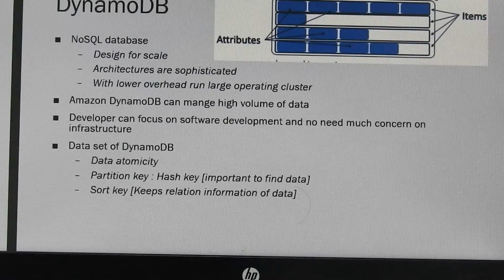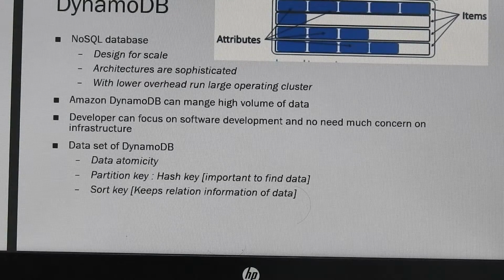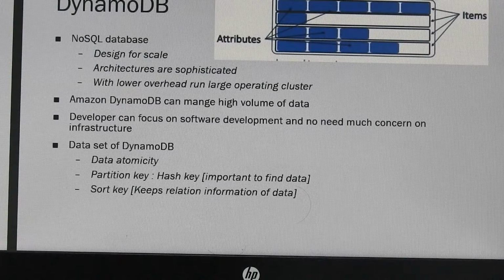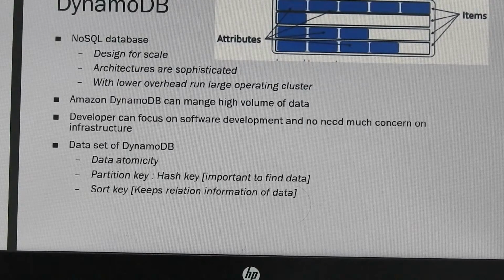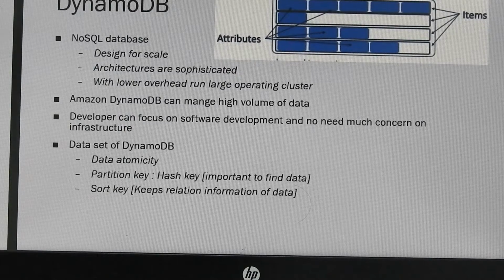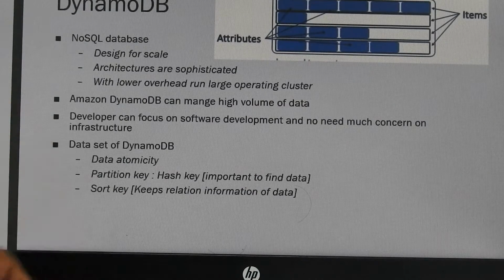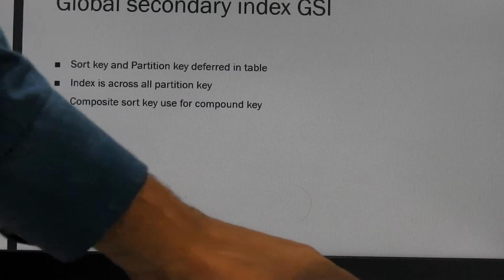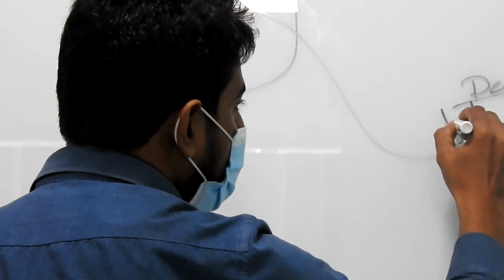3 No SQL